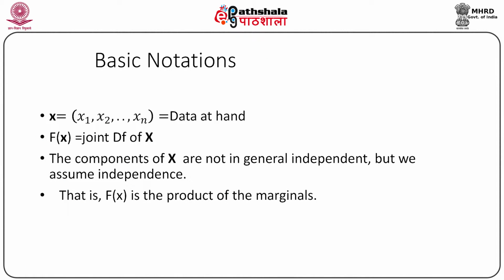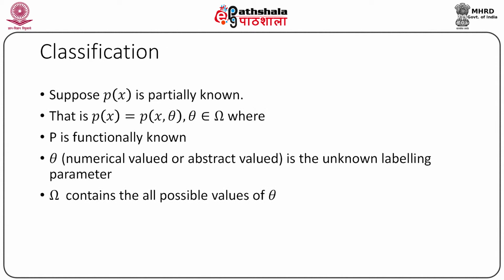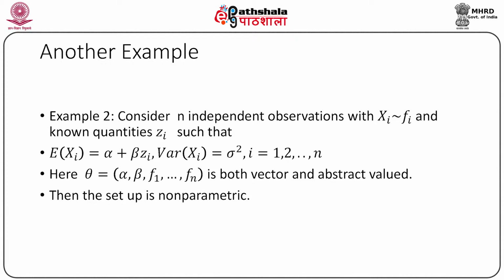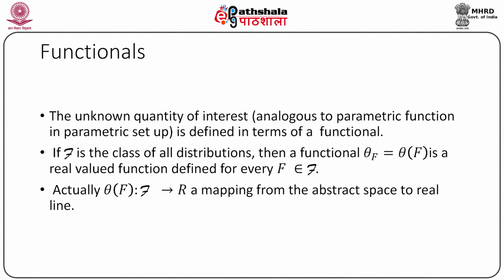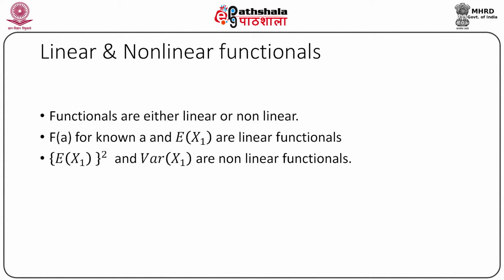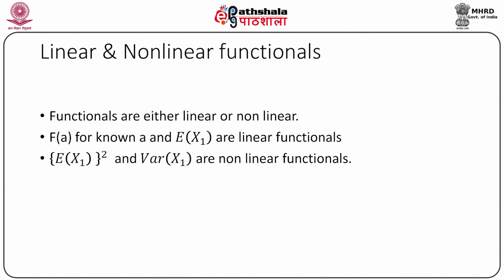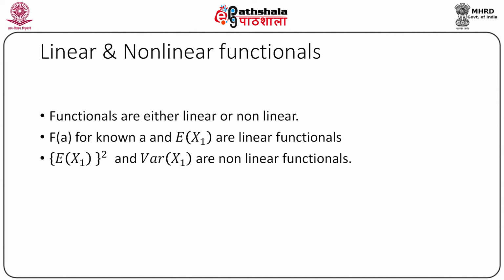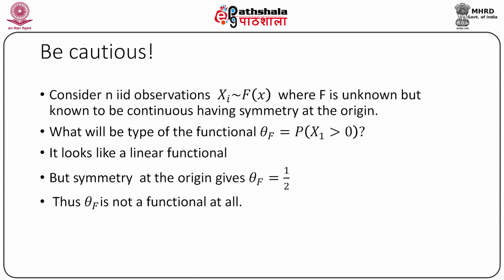Different setups, functionals and plug-in estimators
Module: Different setups, functionals and plug-in estimators

Content Writer: Mr Taranga Mukherjee